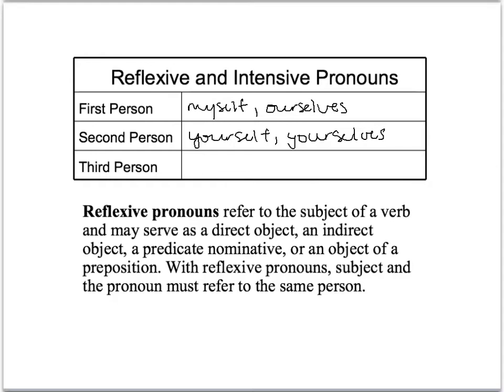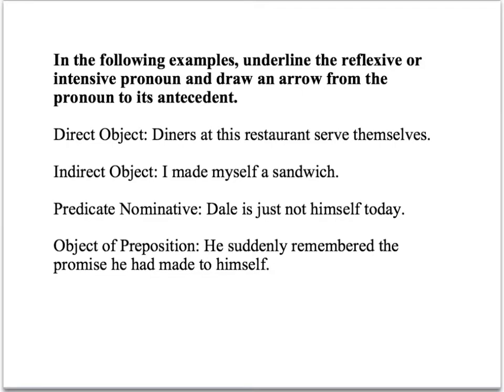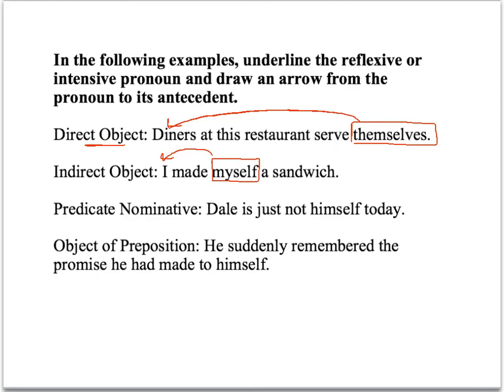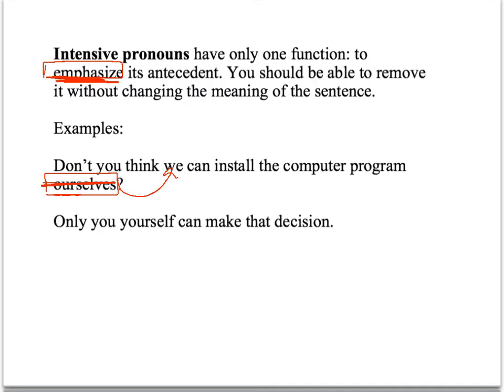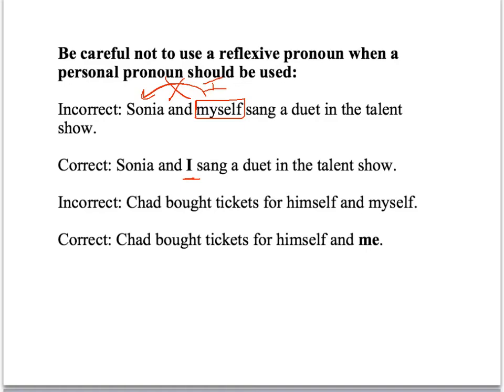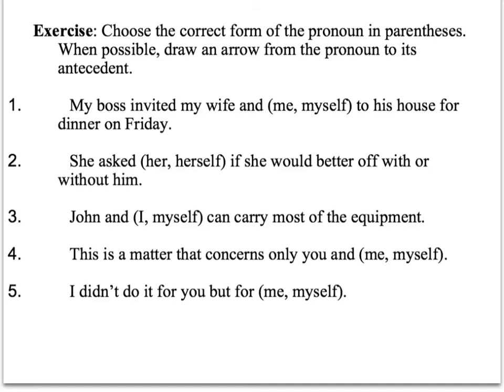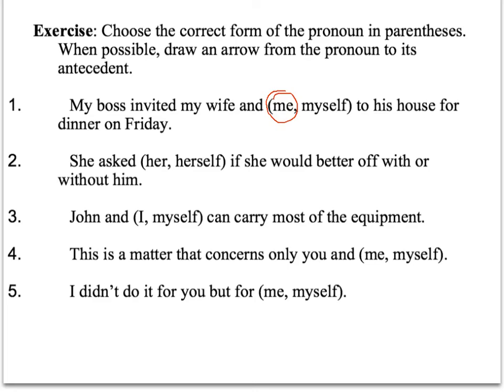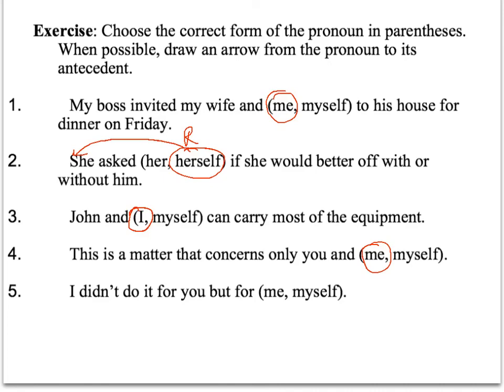Reflexive and intensive